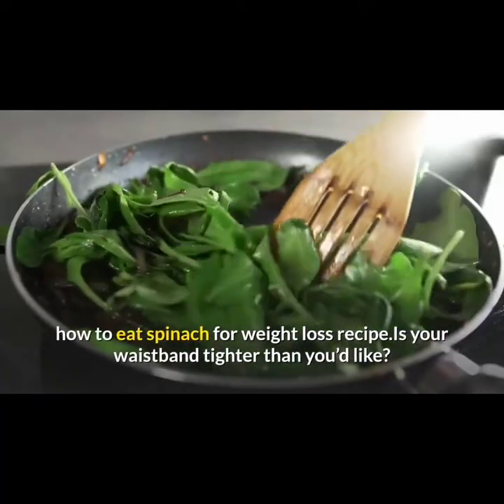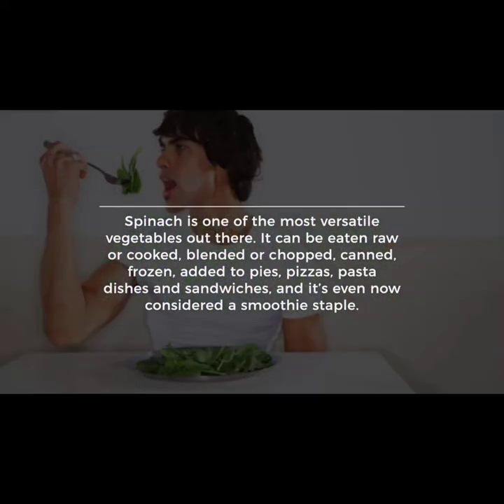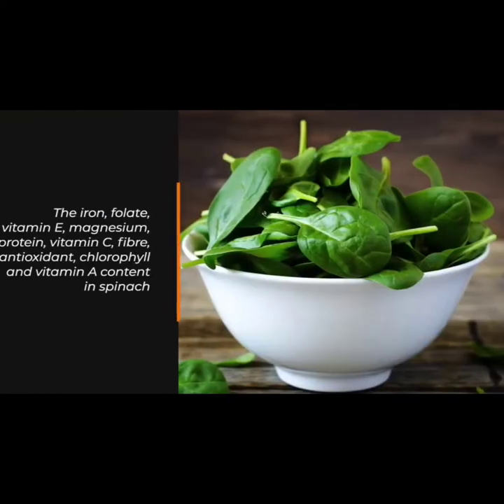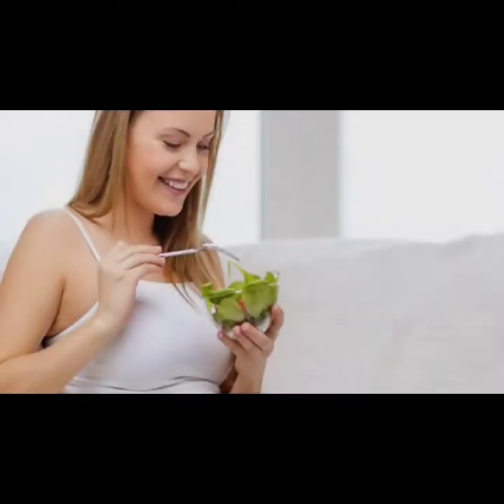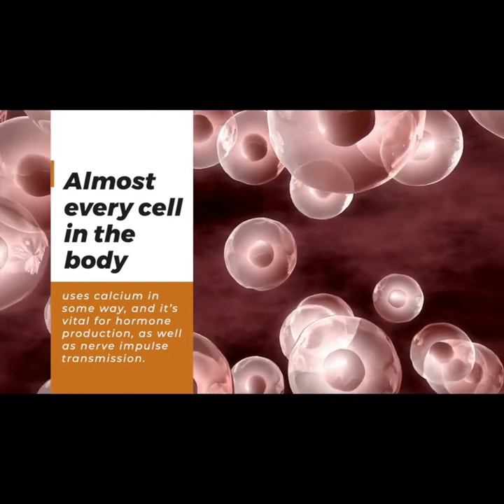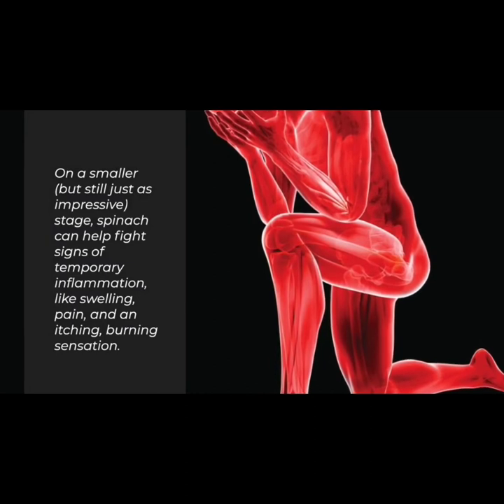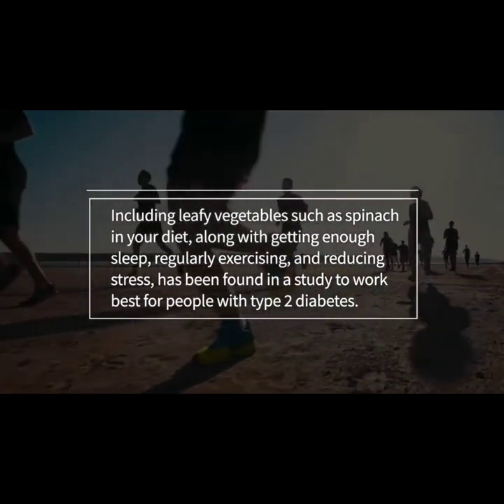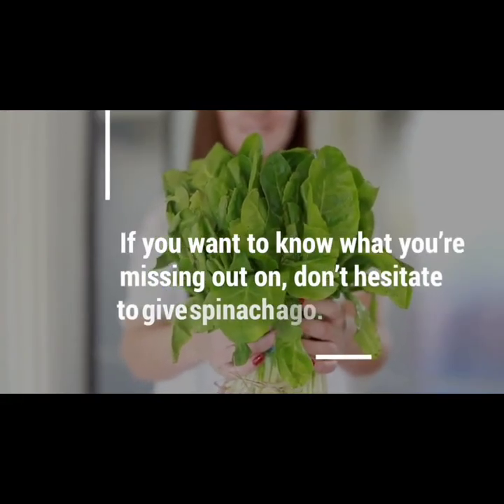15 Major Health Benefits of Spinach